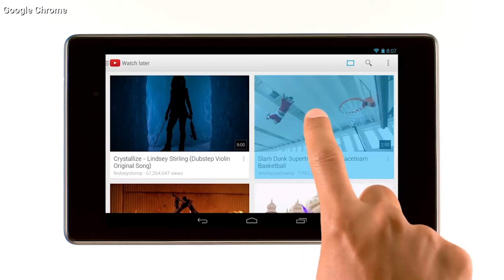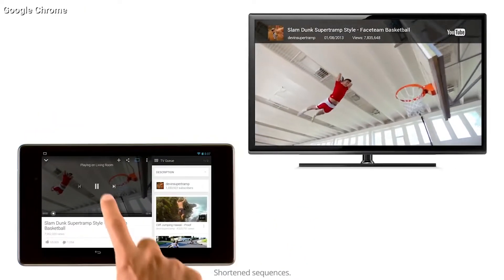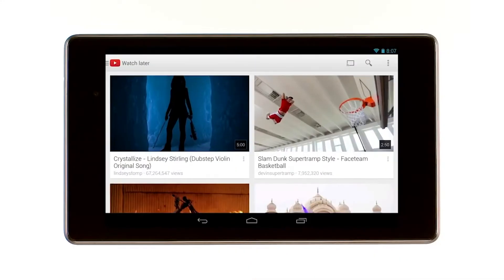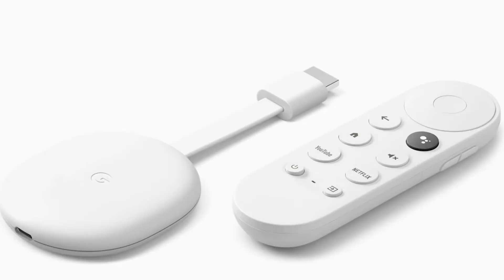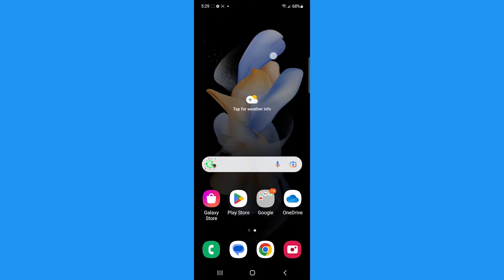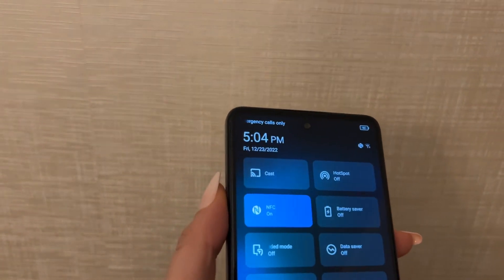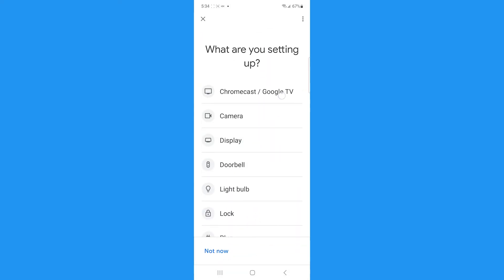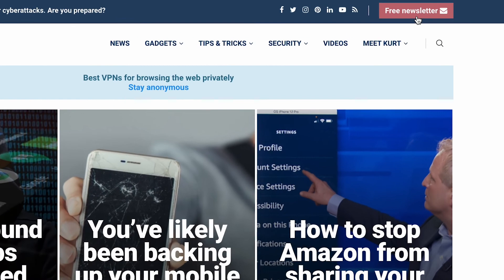How to cast your Android screen to a TV | Kurt the CyberGuy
How to show your Android phone screen on your smart TV at the same time. Chromecast is the easy way to bring photos and videos alive.